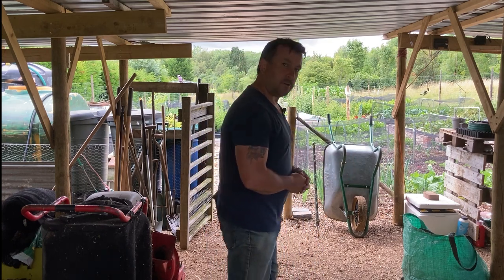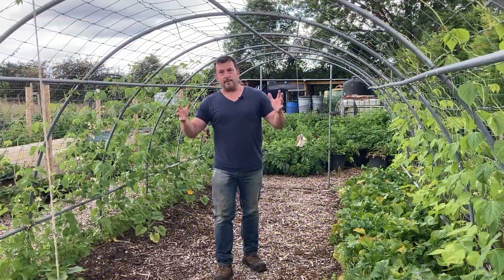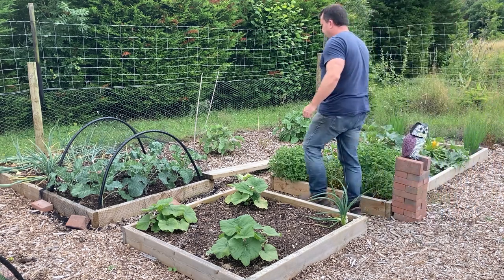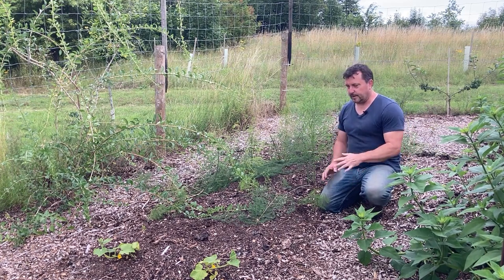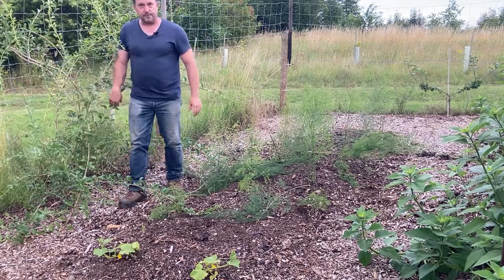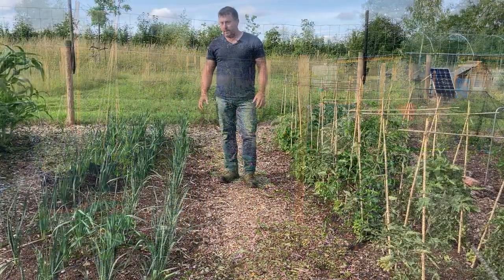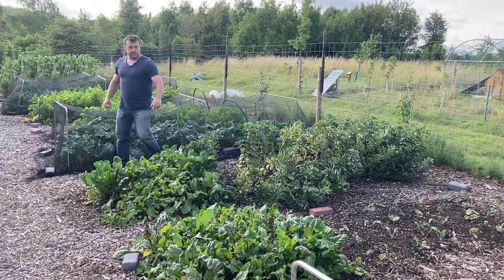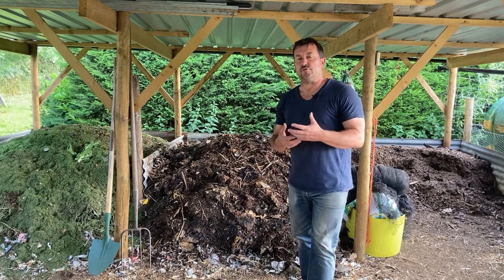No Dig Vegetable Garden Summer Tour | Self Sufficiency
Join me on my Summer 2023 tour of the No Dig vegetable garden. I started the No Dig garden to help me on my way to becoming self sufficient with food.
There is nothing better than growing your own food.

My channel will show you how to grow your own fruit and vegetables using the no dig gardening method.